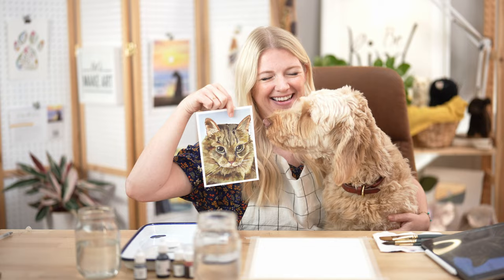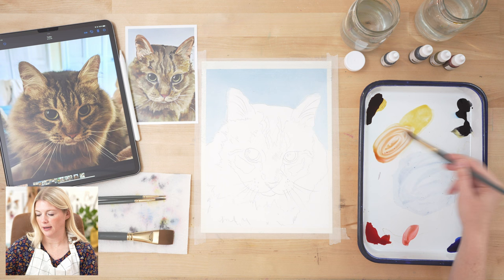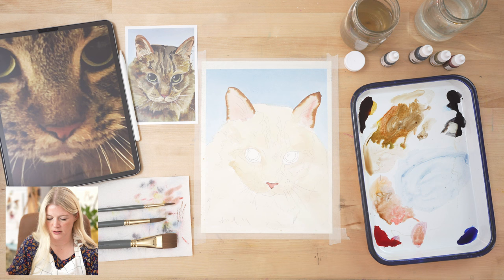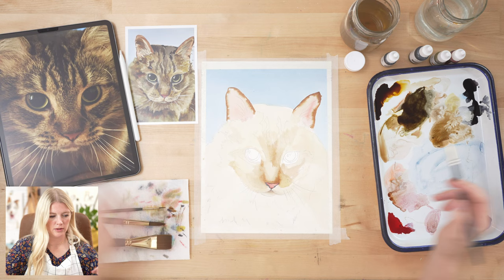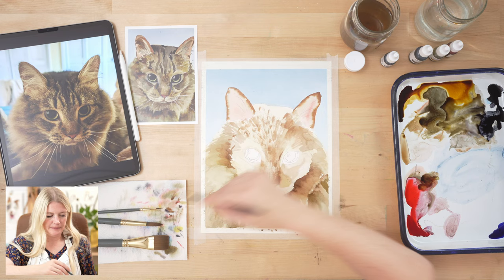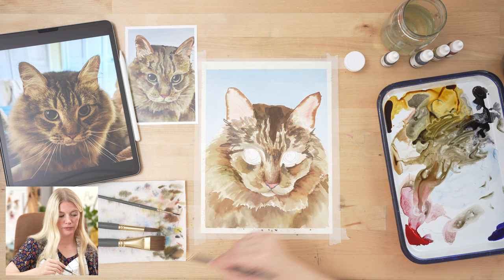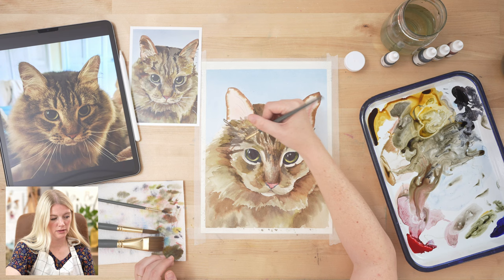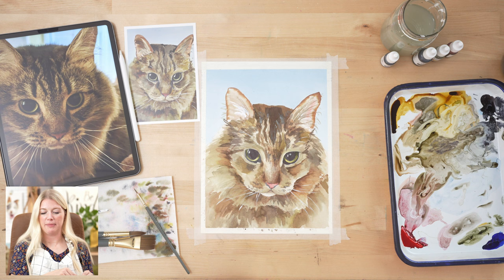Learn How To Paint a Cat Portrait | Intermediate Watercolor Painting by Sarah Cray & Let's Make Art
Find the watercolor art supplies used to create the Close Up Cat watercolor painting here ➝

Up for a creative challenge? Learn how to create a cat portrait in this intermediate watercolor lesson from artist, Sarah Cray. This project highlights one of Sarah's favorite techniques. blending out watercolors to create smooth transitions. Combine that technique with the dry brush technique to create the texture of fur and fullness within the coat of the cat. These foundational lessons will give you the skillset to recreate this project into any pet portrait.

Welcome to Let's Make Art! We began with the idea in mind to create an art supplies shop that empowers everyone to create. By combining hand-picked paint, paper, brushes, and so much more with expert-led art education, Let's Make Art is a wonderful start for watercolor painting, especially for beginners just starting out. Led by watercolor artist Sarah Cray, who has a flair for teaching both basic painting techniques and more advanced concepts in an achievable and accessible way, Let's Make Art is known for easy and fun art tutorials for all experience levels. Join us, and learn how to paint with watercolors at Let's Make Art!

Chapters & Timestamps
00:00 - Welcome & Hello
01:15 - Steps
03:35 - Supplies & colors used  (Rose Red, Deep Blue, Paynes Gray, Honey Brown, Bleed Proof White)
05:41 - Oath
06:12 - Step 1: Paint the background
09:05 - Step 2: Paint a light brown wash over the cat
15:29 - Step 3: Paint the facial features
40:57 - Step 4: Paint the dark brown markings on the cat
51:10 - Step 5: Paint the eyes
59:17 - Step 6: Fill out the fur
1:06:14 - Step 7: Add whiskers & any finishing details